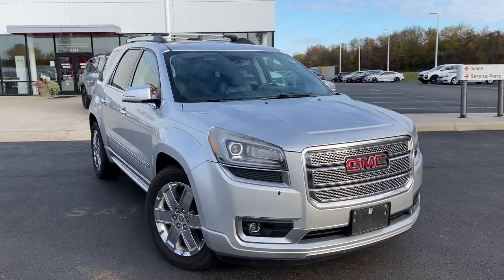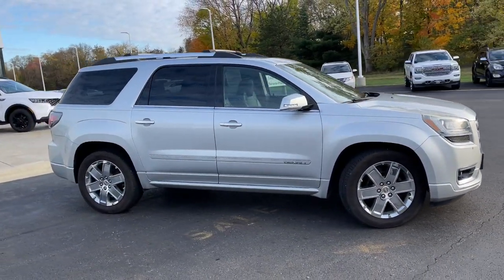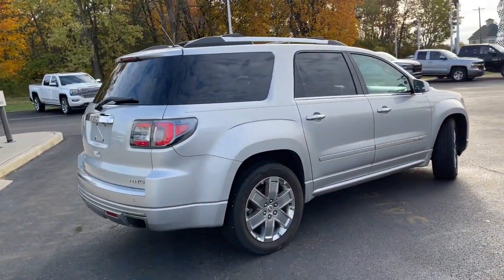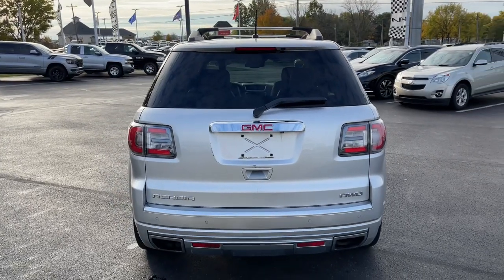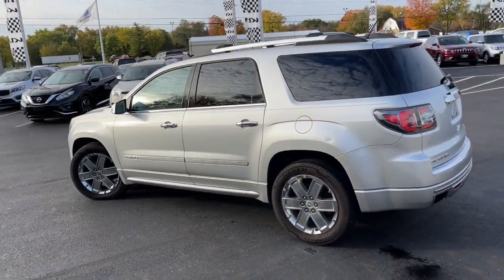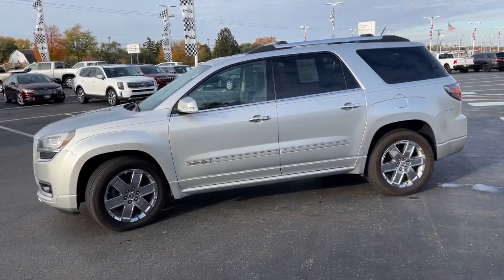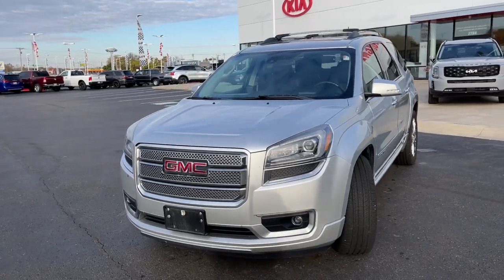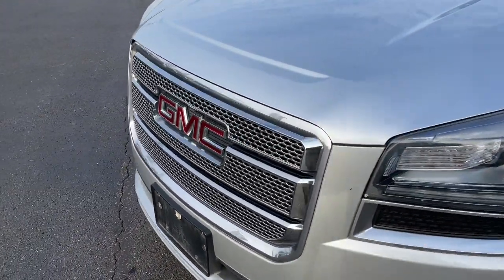2014 GMC Acadia Columbus, Lancaster, Logan, Newark, Chillicothe, OH L22359A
Quicksilver Metallic Used 2014 GMC Acadia available in Columbus, Ohio at Matt Taylor Kia. Servicing the Lancaster, Logan, Newark, Chillicothe, OH area.

Recent Arrival! 2-Position Memory For Drivers Seat Adjuster 8-Way Power Driver Seat 8-Way Power Passenger Seat Adjuster Body-Color Moldings w/Chrome Insert Bose Premium 10-Speaker Audio System Denali Specific Acoustic Insulation Package Denali Specific Body-Color Rocker Molding Denali Specific Bright Side Rails Luggage Rack Denali Specific Dual Flow Through Fascia Exhaust Denali Specific Front Fascia Denali Specific Illuminated Sill Plate Dual SkyScape 2-Panel Power Sunroof Forward Collision Alert & Lane Departure Warning Head-Up Display Heated & Cooled Front Seats Heated Power-Adjustable Outside Mirrors Heavy-Duty Cooling System High-Intenstity Discharge Projector Low Beam Headlamps Inside Rear-View Auto-Dimming Mirror Leather-Wrapped Steering Wheel w/Wood Trim Power Rear Liftgate Body Power Tilt & Telescopic Steering Column Power Windows w/Driver Express-Up & -Down Preferred Equipment Group 5SA Premium Carpeted Front 2nd & 3rd Row Floor Mats Rear Audio System Controls Rear Cargo Area Audio System Controls Remote Vehicle Start Side Blind Zone Alert & Rear Cross Traffic Alert Steering Wheel Mounted Audio Controls Technology Package Trailer Hitch Trailering Equipment Tri-Zone Automatic Climate Control Universal Home Remote Variable Effort Power Steering. Clean CARFAX.brbrbrAwards:br  * 2014 KBB.com Brand Image AwardsbrbrReviews:br  * Need room for eight space for lots of cargo  or some mix of both  but dont want the gas consumption or heft of a full-size SUV? Definitely dont want a minivan? Give the 2014 GMC Acadia your attention. Source: KBB.combr  * Compliant ride; massive cargo area; seating for up to eight passengers; top crash test scores. Source: Edmundsbr  * The 2014 GMC Acadia personifies a never say never attitude with its flexible accommodating space and functionality. Featuring distinctive bold lines a confident stance the Acadia comes with aluminum wheels and automatic on/off headlamps. Body color moldings keep a sleek uniform look. Additionally there are roof-mounted luggage rails to make family outings as convenient as possible. The interior of the Acadia features attractive trim accents and a soft instrument panel wrap as well as soothing ambient lighting accents. Additionally there is underfloor storage behind the flat-folding third row. Rear Park Assist aids by providing audible warning sounds as the rear of the vehicle approaches an object. That combined with a Rear Vision Camera makes those complicated parking situations a breeze. A USB port allows you to connect a supported music device for your listening pleasure. All 2014 Acadia models now include two USB ports on the rear of the center console for charging phones and other portable devices. The Acadia is driven by a 3.6L V6 Engine capable of 288 hp at 6300 rpm. Plus the torque is more than enough to handle a small boat or trailer. The Acadia also affords you the option of a 6-speed AWD automatic transmission or a 6-speed FWD automatic transmission. The dual exhaust allows for an even exhaust flow and are intentionally turned down to prevent any protrusion from the body. The Acadia gives you the extra peace of mind with its host of safety features. An array of air bags protects you from all angles. The StabiliTrak system aids in driving in low traction situations to keep you in control at all times. The 4-wheel antilock disc brakes grant you the stopping power that you need. Finally a tire pressure monitoring system keeps you informed via the instrument panel so you never have to second guess when it is time for a refill. Source: The Manufacturer Summary
Preferred Equipment Group 5SA|3.16 Axle Ratio|20 Chrome-Clad Aluminum Wheels|20 Machined Aluminum Wheels|Reclining Bucket Seats|Perforated Leather Seating Surfaces Seat Trim|7-Passenger Seating (2-2-3 Seating Configuration)|Ride & Handling Suspension|Radio: Color Touch AM/FM/HD/CD w/IntelliLink|Radio: Color Touch w/Navigation & IntelliLink|Forward Collision Alert & Lane Departure Warning|1st & 2nd Row All-Weather Floor Mats (LPO) (DISC)|Rear All-Weather Cargo Mat (LPO) (DISC)|Dual SkyScape 2-Panel Power Sunroof|Technology Package|Black Roof Rack Cross Bars|Trailering Equipment|2-Position Memory For Drivers Seat Adjuster|8-Way Power Driver Seat|8-Way Power Passenger Seat Adjuster|Power Windows w/Driver Express-